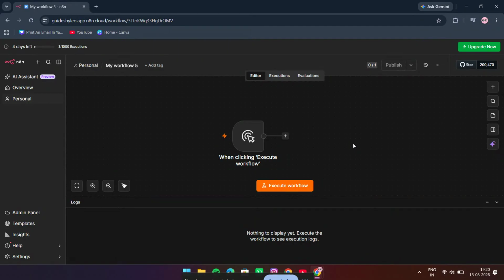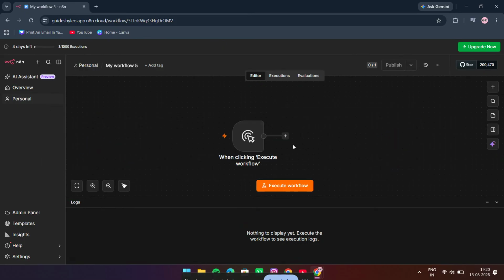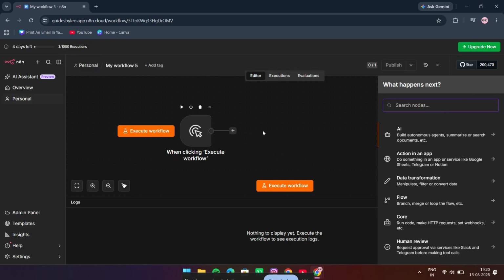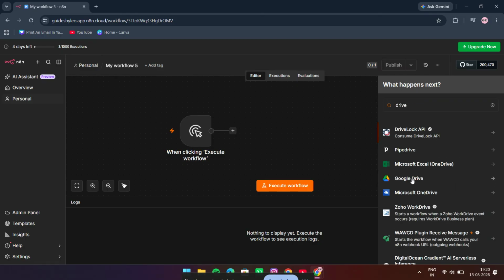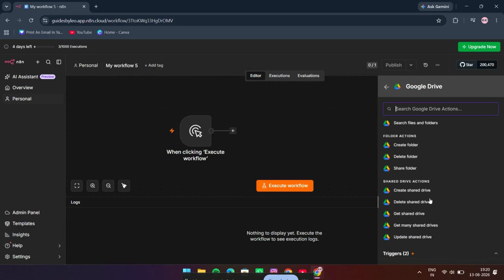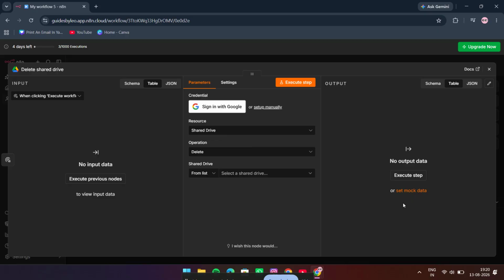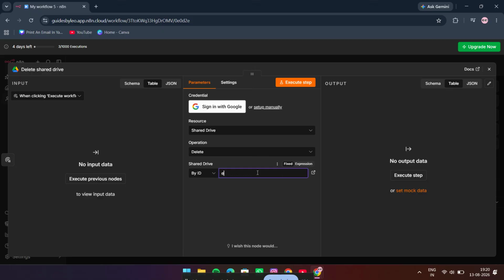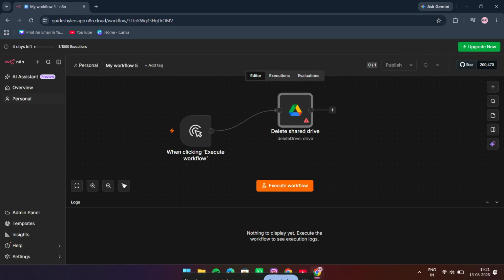How To Delete Shared Drive In N8n (Easy Guide)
Learn how to delete a shared drive in n8n by opening your workflow, adding the Google Drive node, selecting Delete Shared Drive, and configuring what to delete.

This quick tutorial is perfect for anyone building automations in n8n and needing to manage Google Drive shared drives efficiently.

🕚Timestamps:
0:00 Intro
0:17 Open The Workflow You Want
0:33 Choose Google Drive From The Nodes Panel
0:48 Select Delete Shared Drive
1:04 Configure What To Delete
1:22 Outro

✍️What You'll Learn In This Video:
• How To Open The Correct n8n Workflow For Shared Drive Deletion
• How To Add The Google Drive Node From The Nodes Panel
• How To Select The Delete Shared Drive Operation
• How To Configure Which Shared Drive To Delete In n8n

💡Pro Tips:
• Always Double-Check The Shared Drive Before Deleting
• Use A Test Workflow First If You’re Unsure
• Confirm Your Google Drive Credentials Are Connected Properly
• Save Your Workflow Before Running The Node